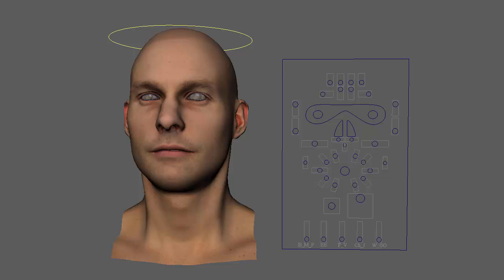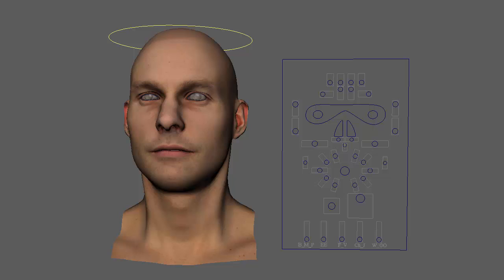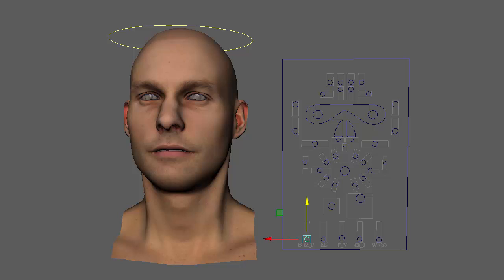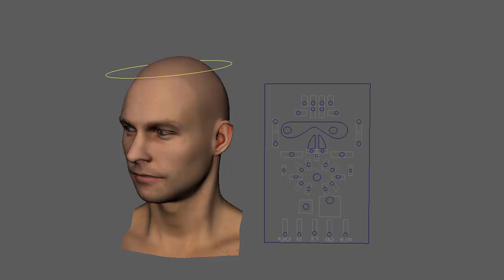Facial Rig: Facial Animation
Basic tutorial on blocking out facial animation